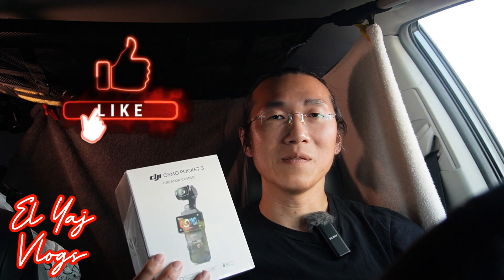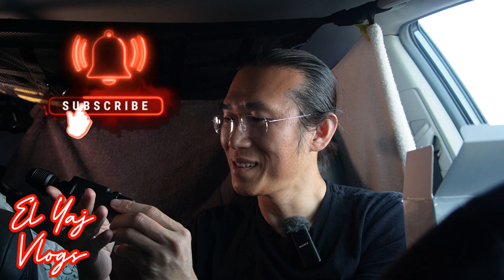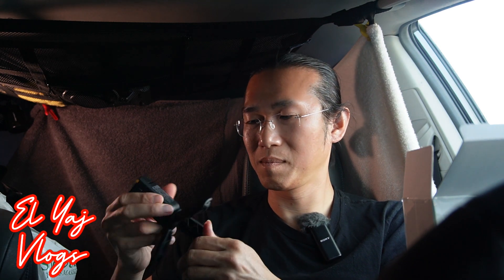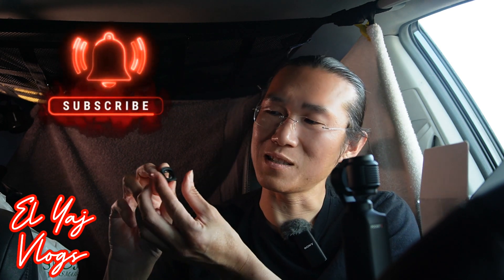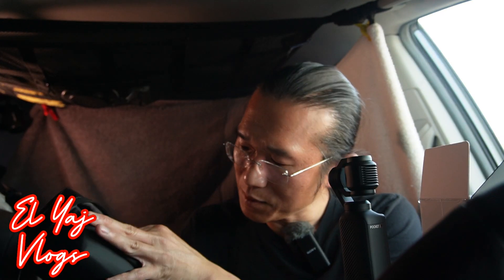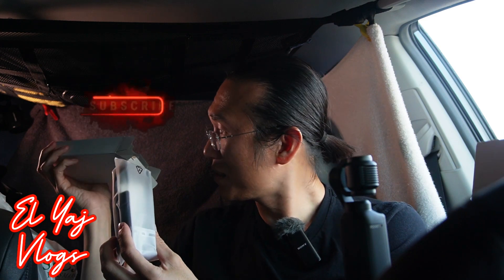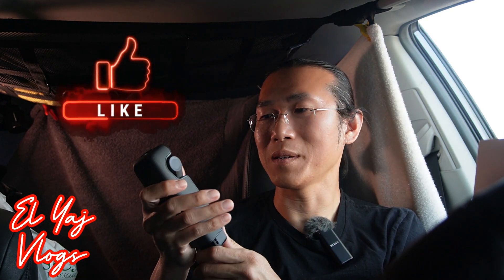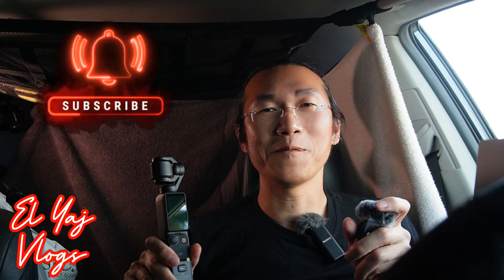Unboxing My DJI Osmo Pocket 3!!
Unfortunately I did not watch many YouTube tech people in regards to the DJI Pocket 3 so my reaction is kind of funny. My complaint was silly about the baggies 😅🤣 Otherwise is quite a cool looking tech. It's the only camera I have that has a built-in gimbal. Now I need to use it.

I hope it will not be like my Insta360 x3, where the multiple time consuming process (stitching, transferring, editing on Insta360, then editing on my video editor) just wasn't worth it, it's a perfect vacation camera no doubt, but as a daily workhorse, no thanks...

So here we are... actually the DJI Osmo Action 4 look like a perfect fit for me but it didn't have the DJI Mic 2... It seems the DJI Osmo Pocket 3 Creator Combo has it only. I don't like waiting so... it's okay, I like the video images Pocket 3 produces and that DJI Mic 2... I saw some YouTubers said it works with other cameras and phones, plus that little mic sounds clean (from other YouTubers that I've seen). Seem like a win win.

Now it's time to vlog, with the DJI Osmo Pocket 3!! 🤩

Filmed With:
Camera: Sony ZV-E10
Mic: Sony ECMW2BT

© Copyright by El Yaj Vlogs (☞ Do not Reup)
© Bản quyền thuộc về El Yaj Vlogs (☞ Đừng Tải lại)